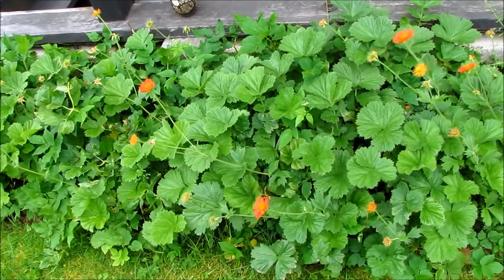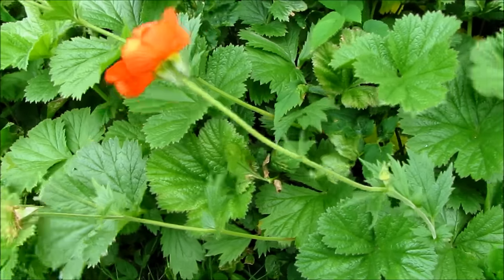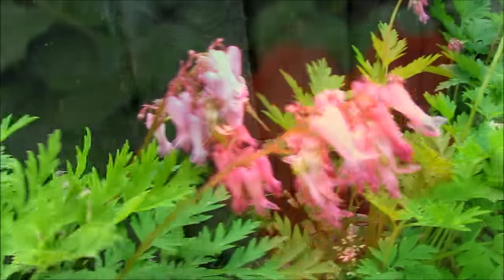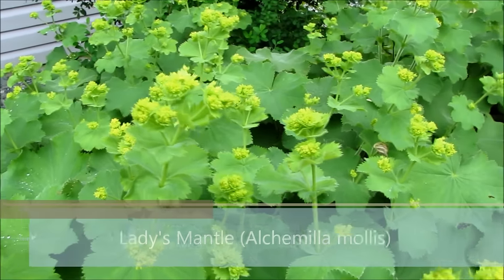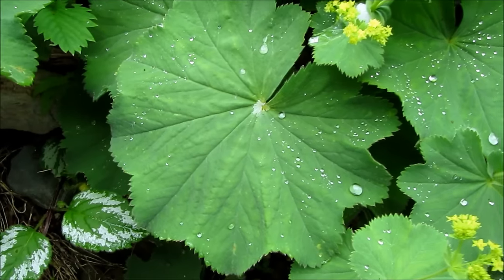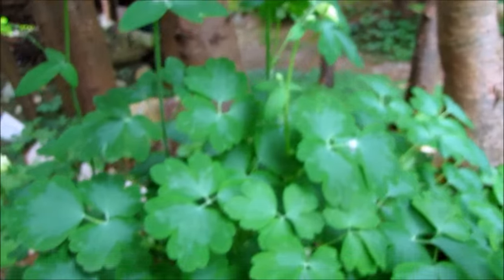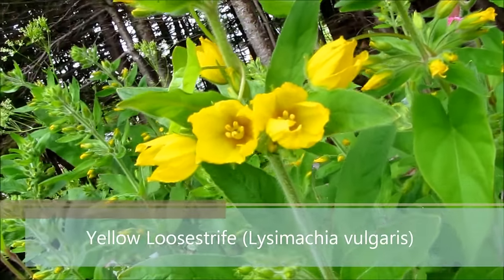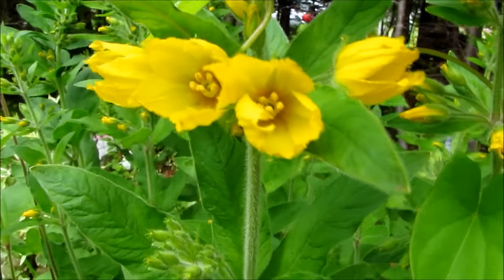Top 5 Favorite Flowering Perennials For Shade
As requested, here are some of my favorite hardy perennials that will put on a show in the shade :)

Geum Borisii "Queen of Orange"
Fern-Leaf Bleeding Heart (Dicentra eximia)
Lady's Mantle (Alchemilla mollis)
Columbine (Aquilegia)
Yellow Loosestrife (Lysimachia vulgaris)

Thanks!